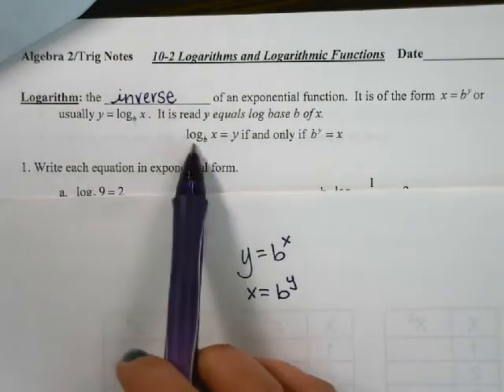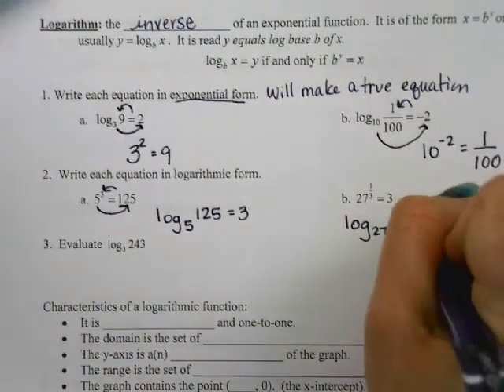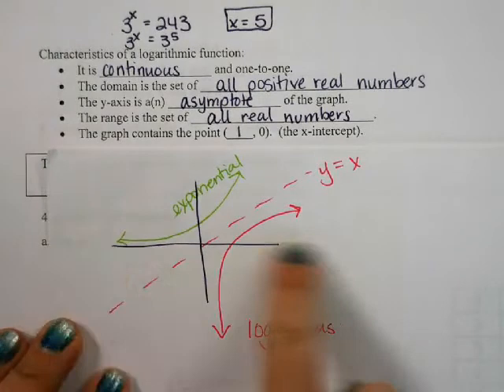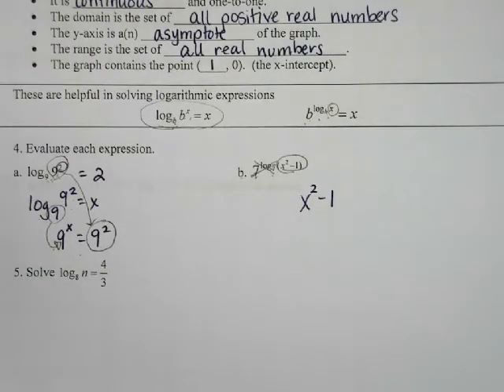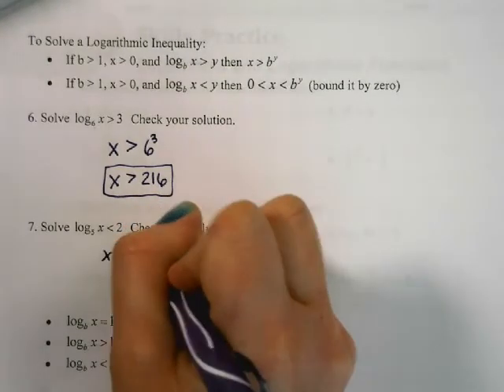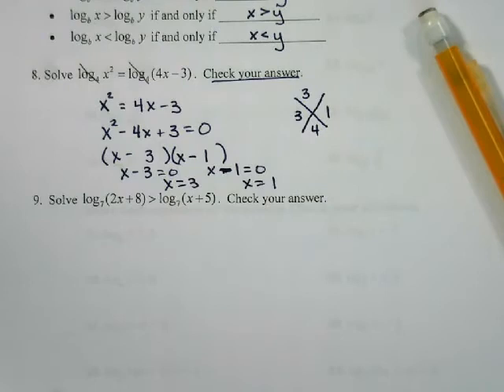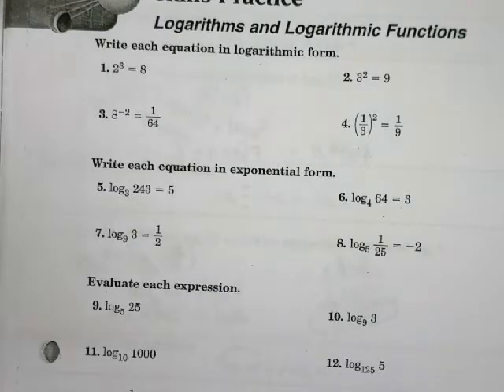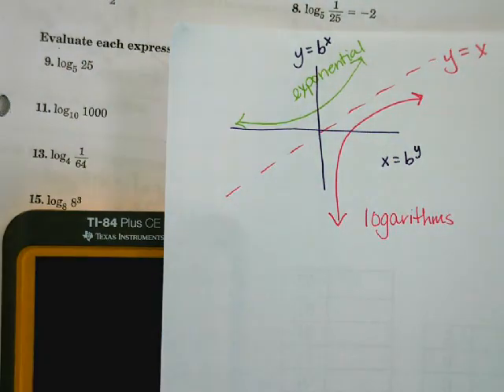Algebra 2 - Logs and Logarithmic Functions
Logs and Logarithmic Functions